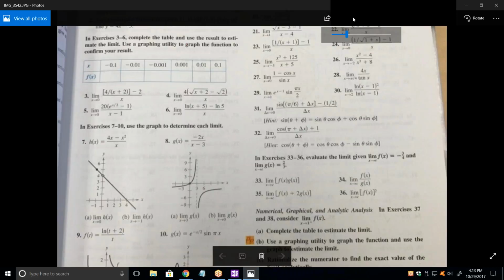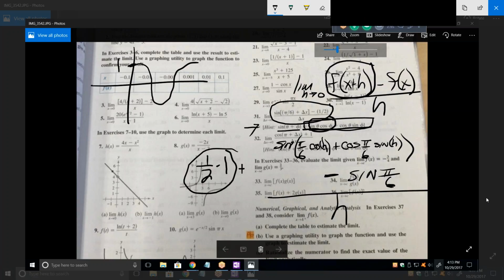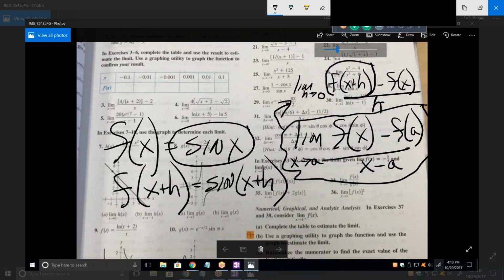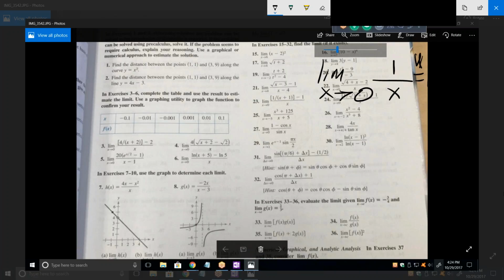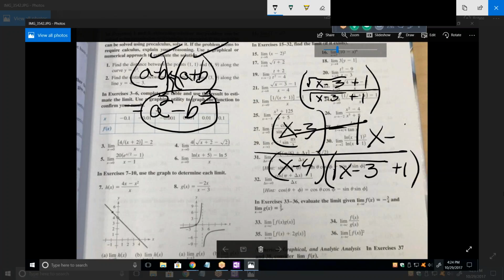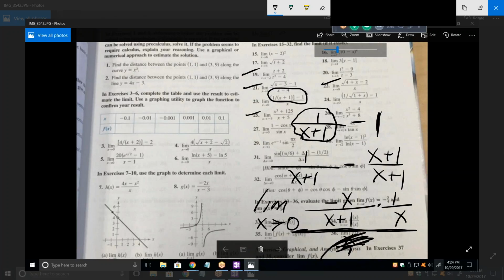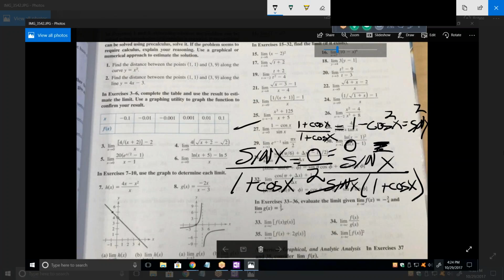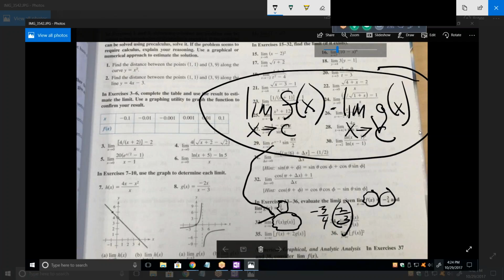Online AP Calculus tutoring, CB102917B